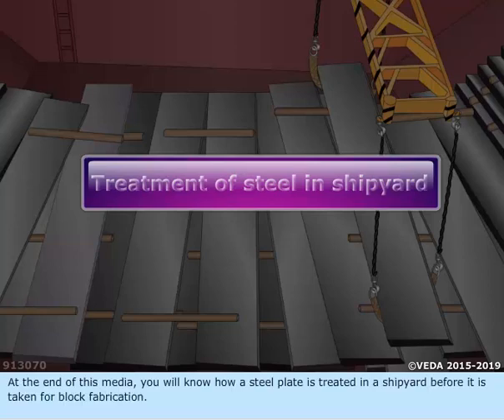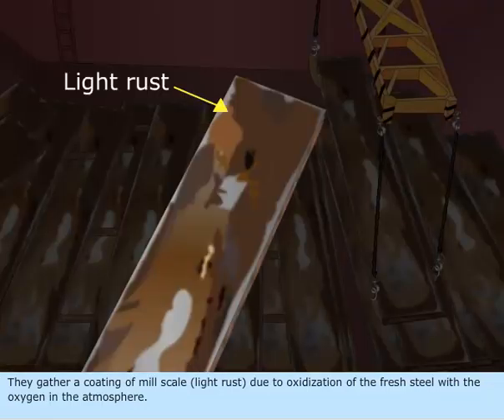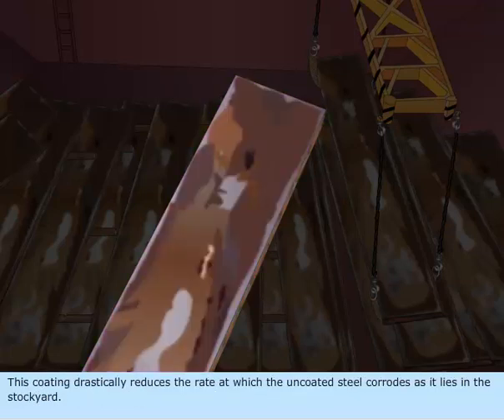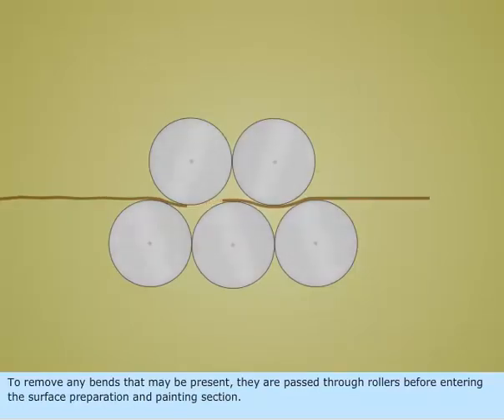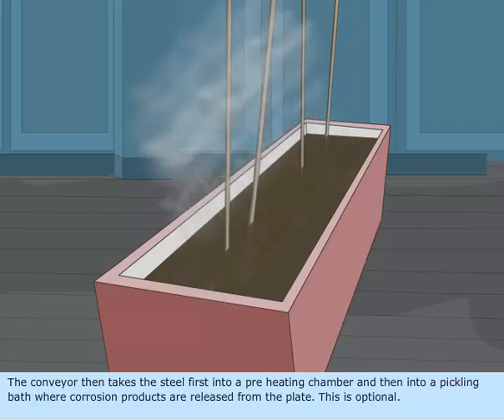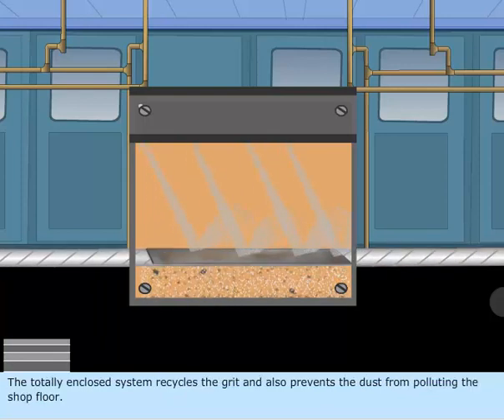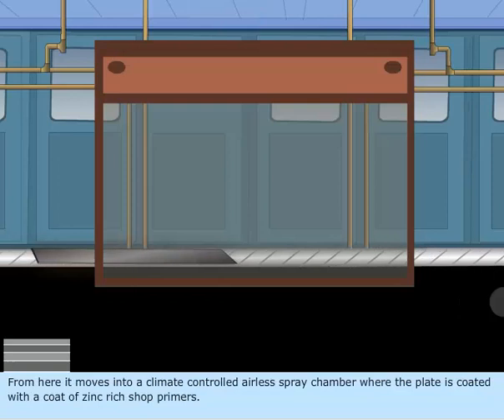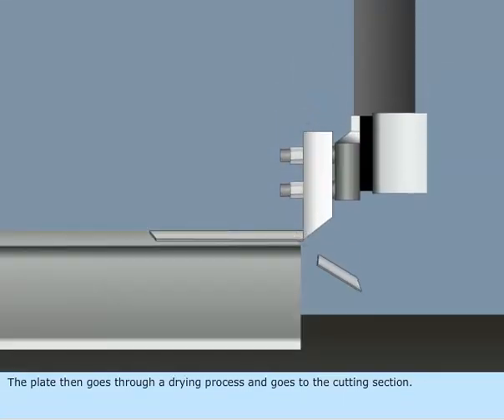MARINE ENGINEERING PRACTICE-2(MEP-2).LESSON- 89